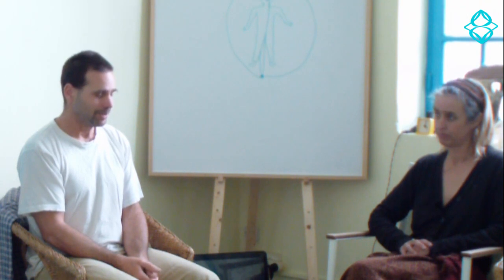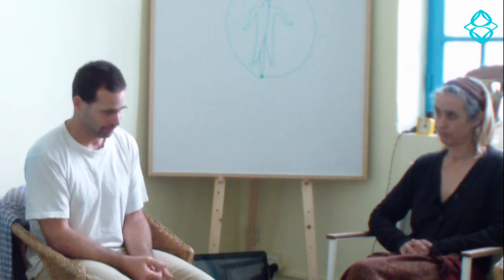Peace is in the Here and Now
בכול יום שישי מ9:00 עד 11:30,בזכרון יעקוב מתקיים מפגש מדיטציה, כול שבוע מדריך את המדיטצייה אחד משלושת המורים הרוחנים, שהם: ג'ורג'י, ברט, ודרור מנור. השבוע דרור מנור - צפייה מהנה.

Chashymie ISSP is dedicated to global awakening through the principles of healing and the opening of spiritual dimensions through allowing the refinement of perception.

Find out more and get your copy of the book I AM HERE - Opening the Windows to Life & Beauty, by Georgi.

"A book full of timeless wisdom, straight from the source, which will guide you to a richer and fuller life."

~ Prof. Steve Taylor, Author of Back to Sanity and Out of Darkness.

"I AM HERE is a keeper."

~ Wendy van Miegheim